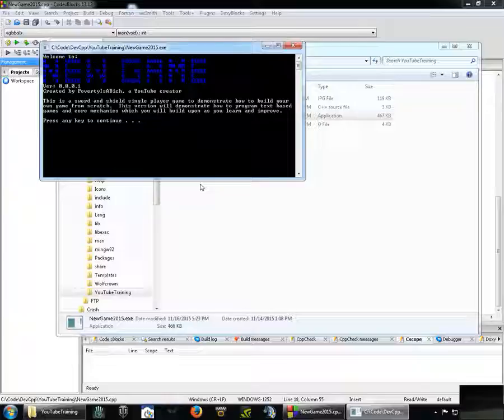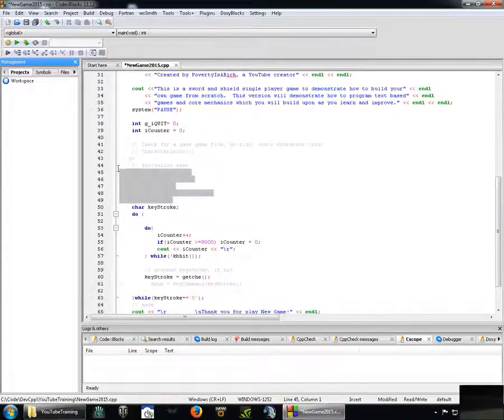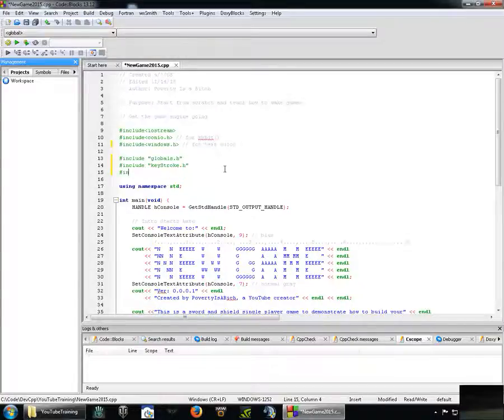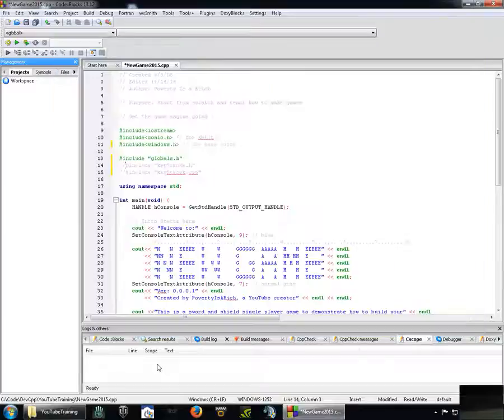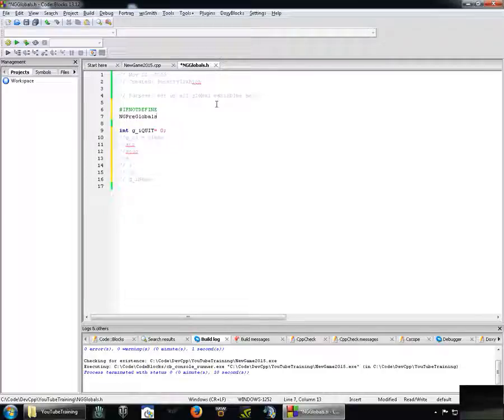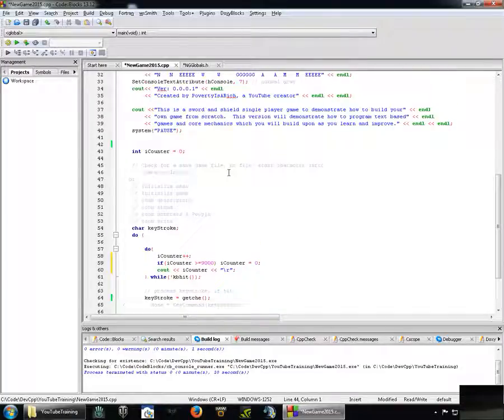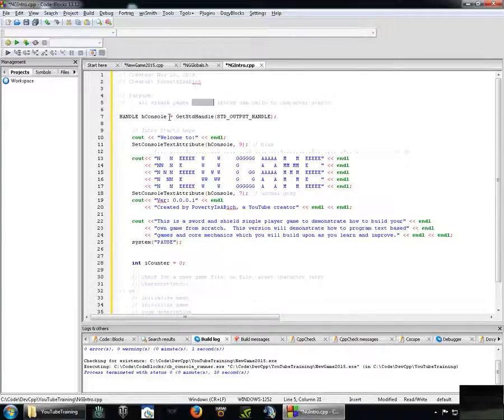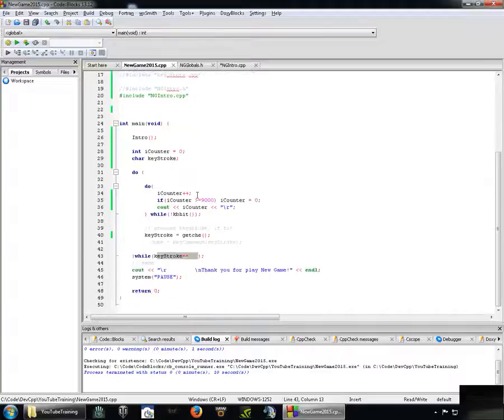Game Coding - (03) Part C - Covering some basics Coding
Welcome to my game coding channel!

Each coding year will start and end on Nov 15th

You should know how to do for loops and do-whiles, and ints and char, and pointers and all that good

happy hippy stuff. Below is a few tools I would recommend if your not familiar with what you need.